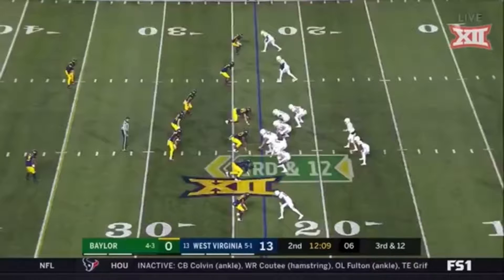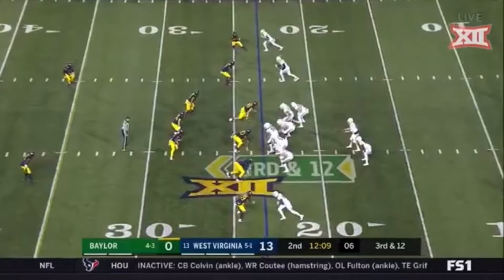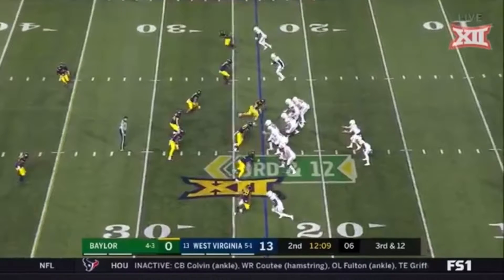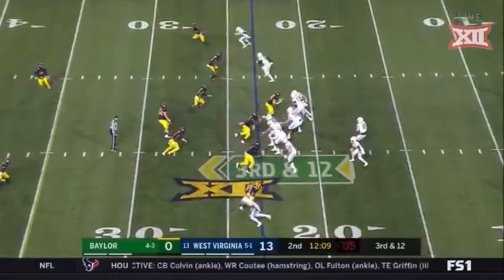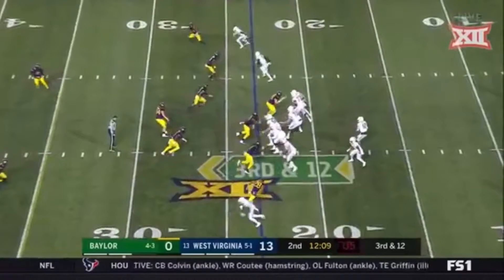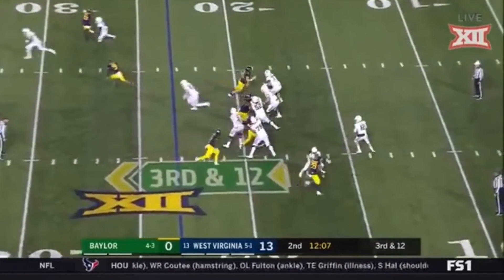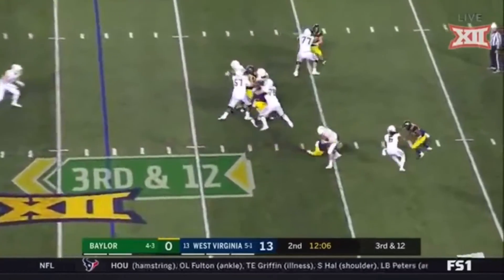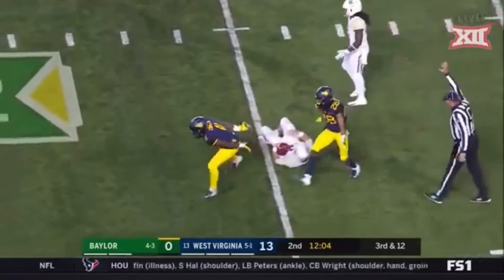Baylor v WVU - No Sight Adjustment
Find out your latest sports talk at BearsIllustrated.com